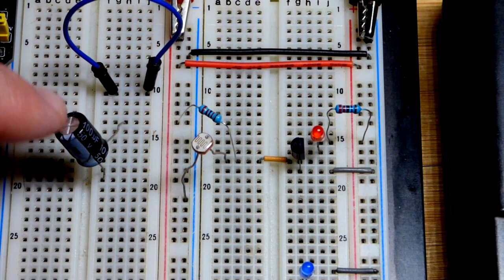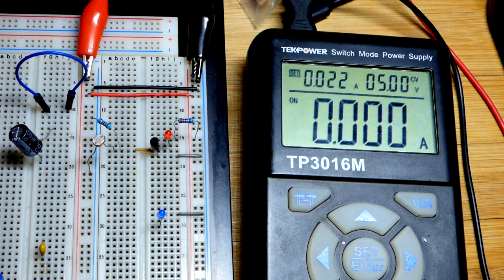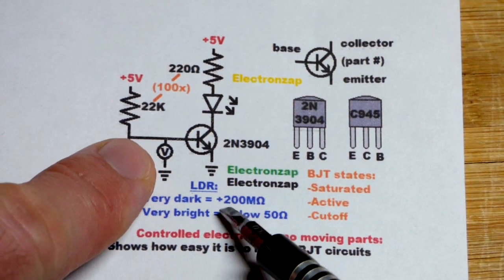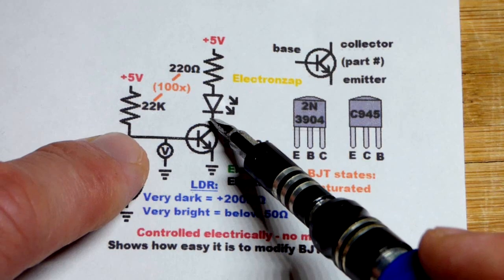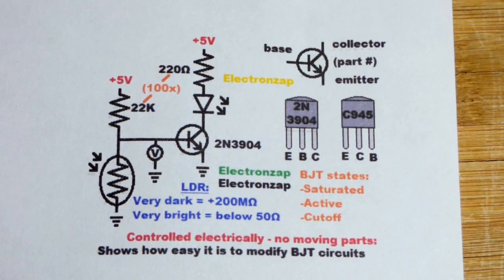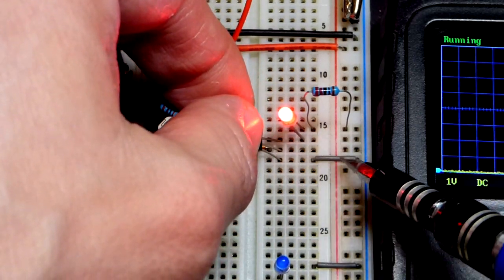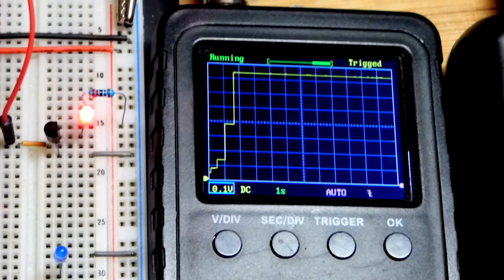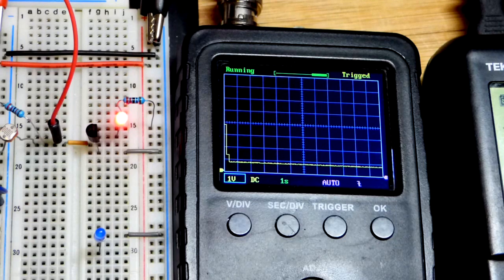Light dependent resistor LDR aka photoresistor NPN BJT switch learning electronics lesson 0015